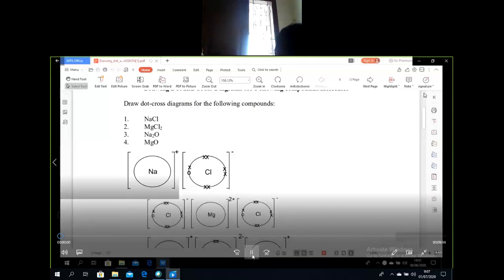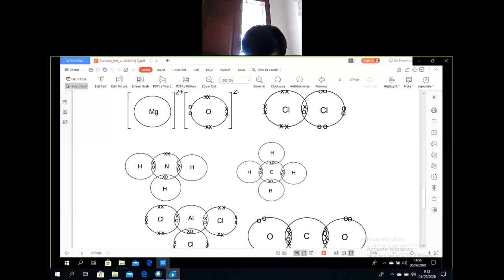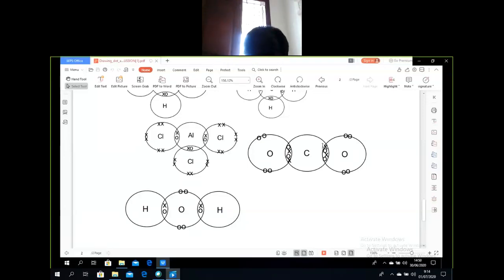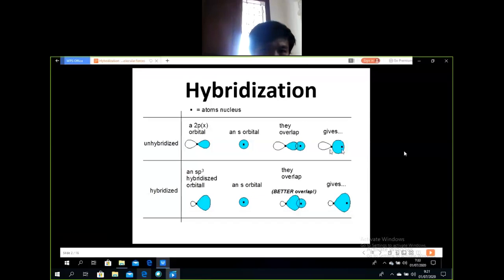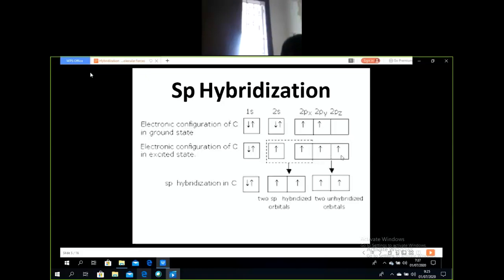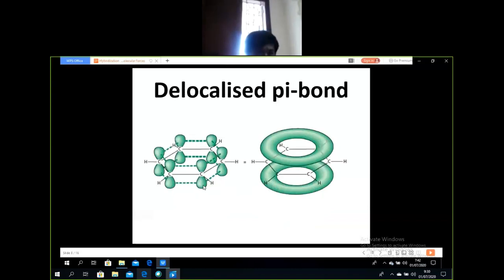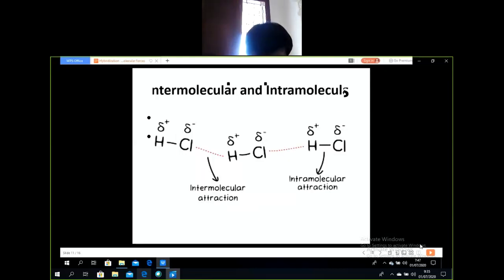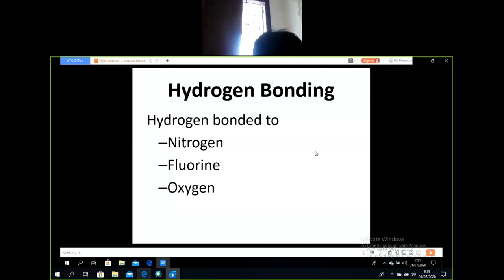Chemistry Grade 11P - 1st July 2020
Chemistry online class with Grade 11P on 2nd July 2020